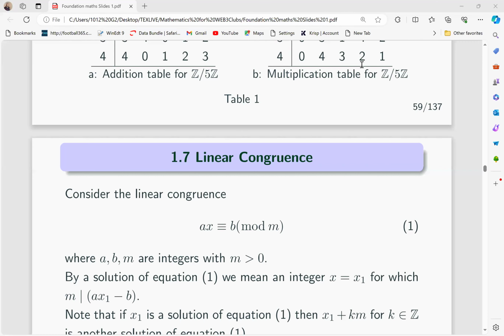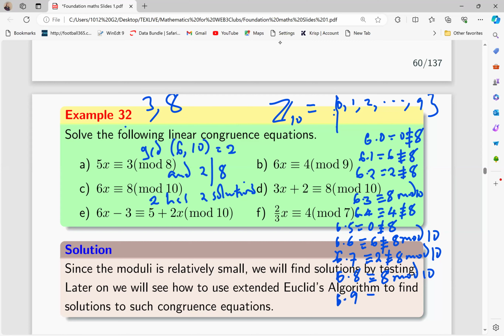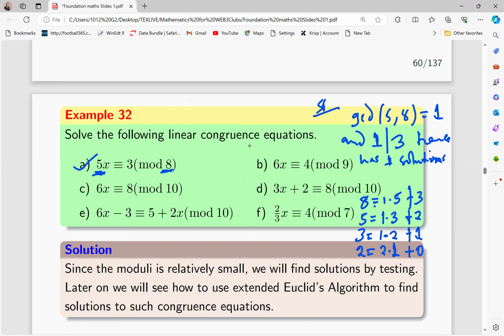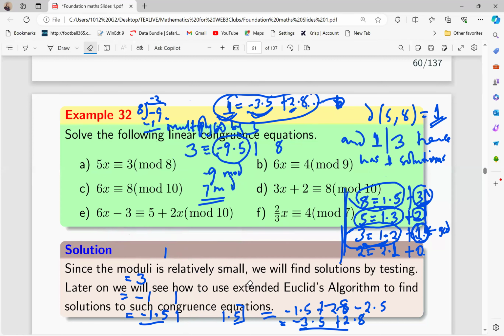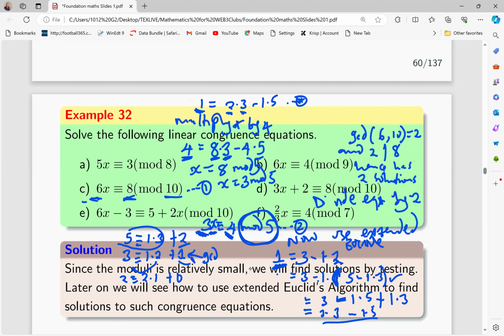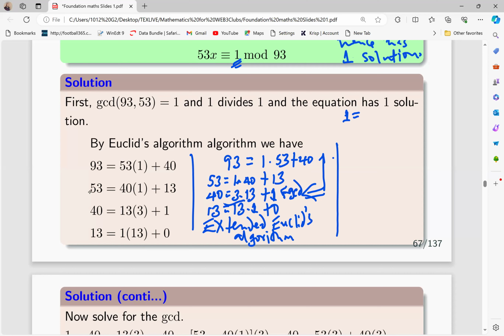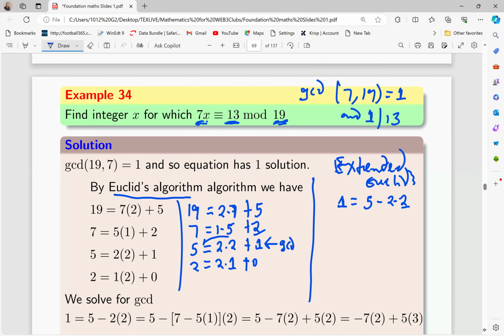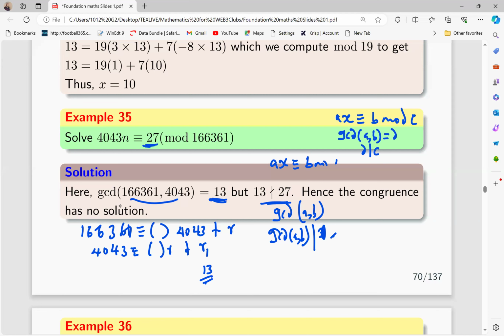Lecture 14 - Linear Congruence Revision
X/Twitter : @web3clubs